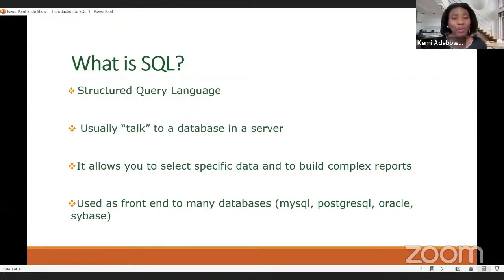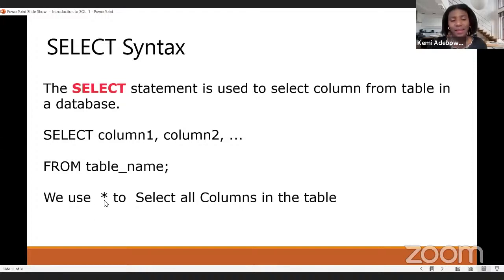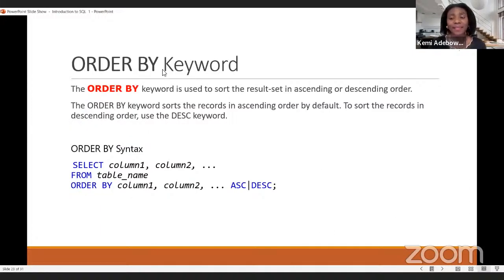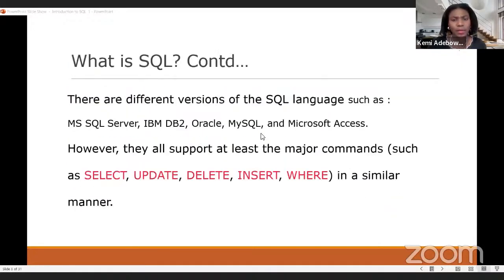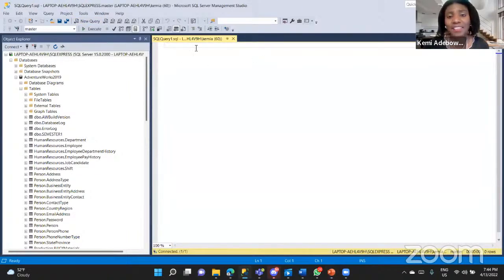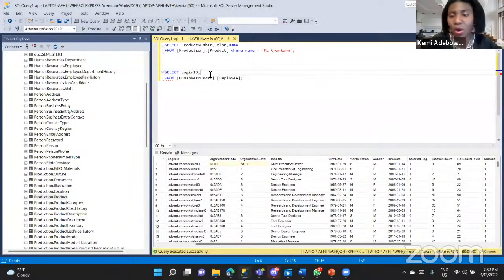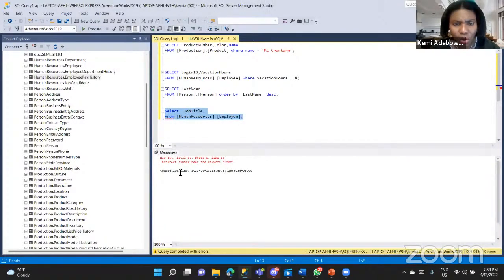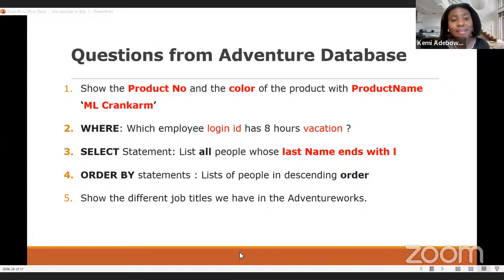Introduction to SQL for Business Analysts